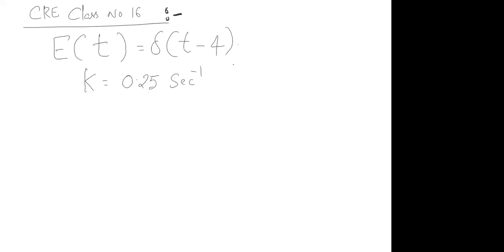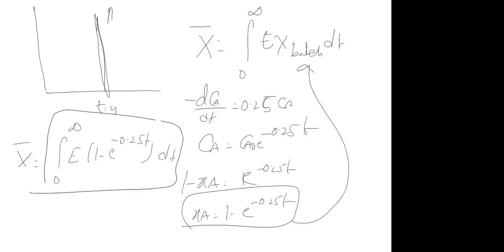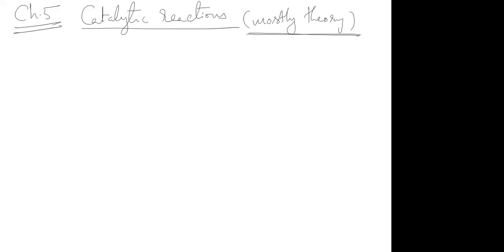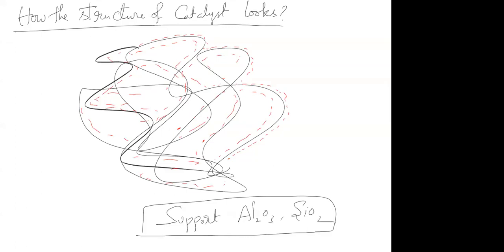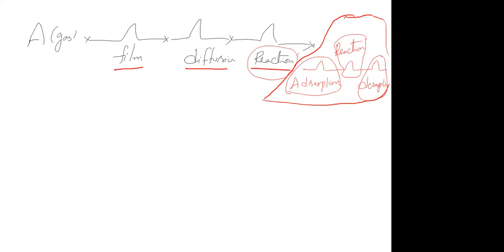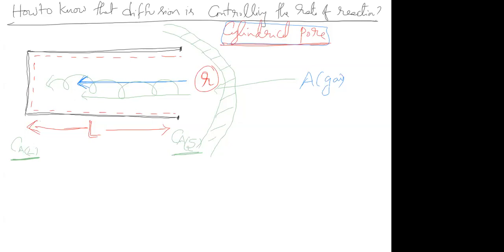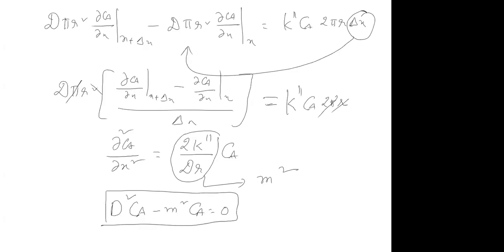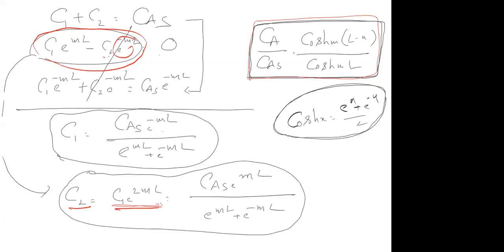GATE CH CRE 17 - Chapter 5 - Catalytic Reactions